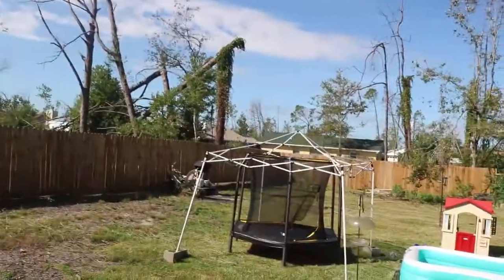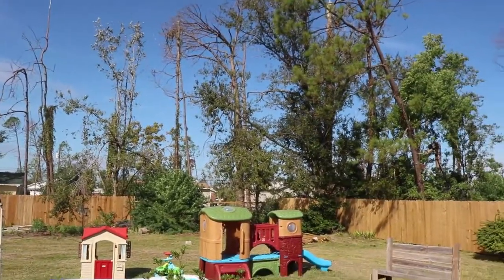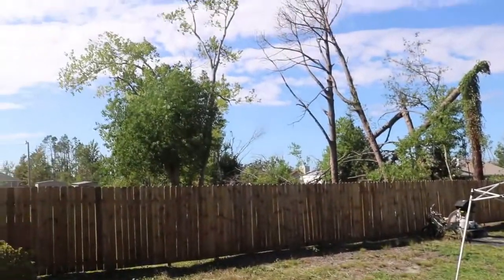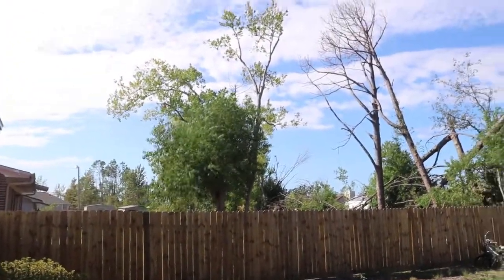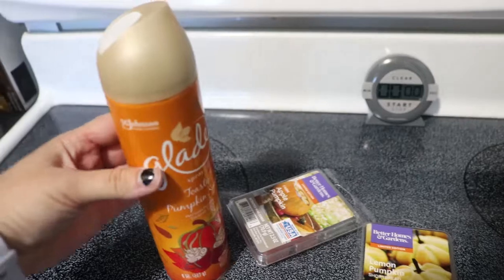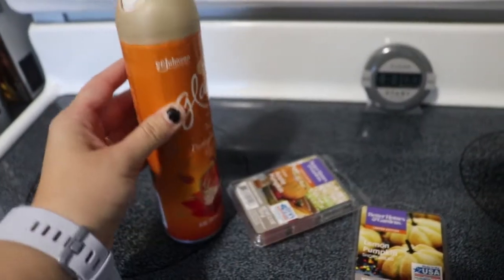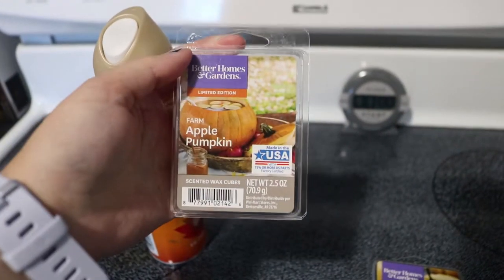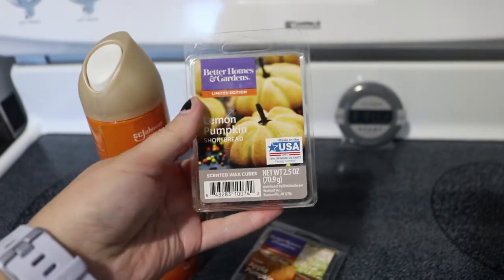My Cute Budget Friendly FALL DECOR || Autumn Decor || Dollar Tree || Young Mom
In todays video i show our fall decor from the dollar tree